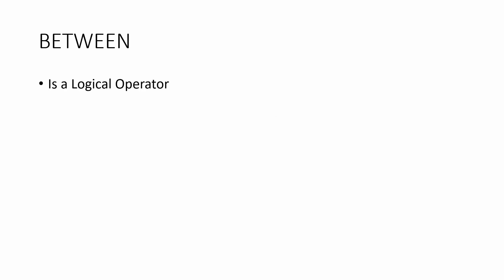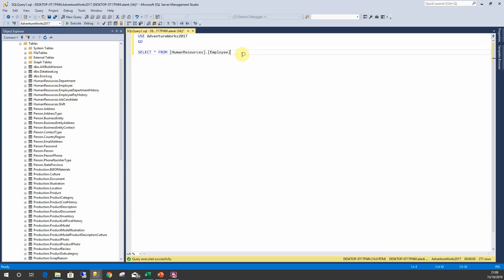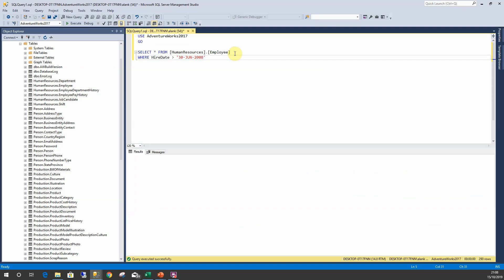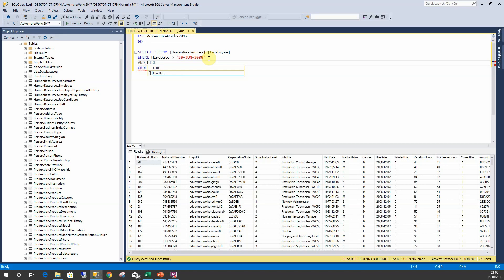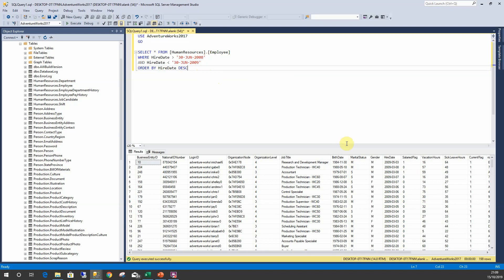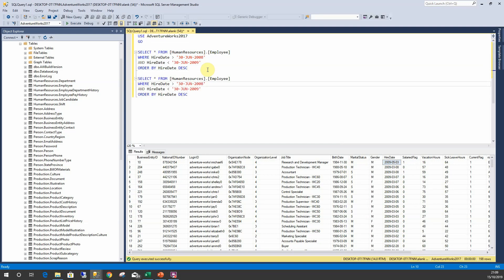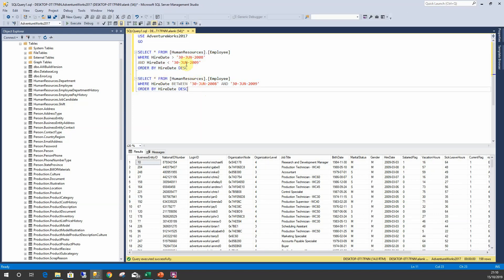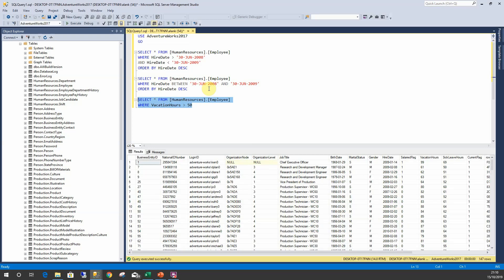HOW TO USE SQL BETWEEN WITH DATES AND NUMBERS - EASY SQL TUTORIAL FOR BEGINNERS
In this SQL Tutorial I will run through how to use the SQL BETWEEN Operator. This is a great video for anyone learning SQL SERVER and trying to get an understanding of how some of the operators work.

This SQL lesson uses both dates and numbers to show you the correct syntax so you can begin using this in a number of SQL Queries.

The Microsoft AdventureWorks database is used on SQL Server 2017, both of which are free. So download and install both of these and follow this lesson with me.

As always, if you have any questions then please let me know.

Many thanks

Ciao